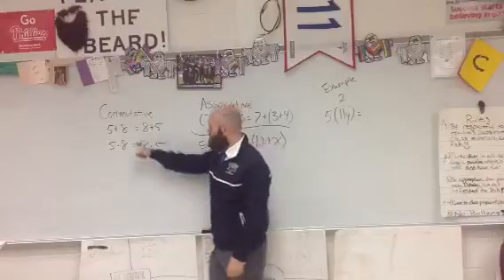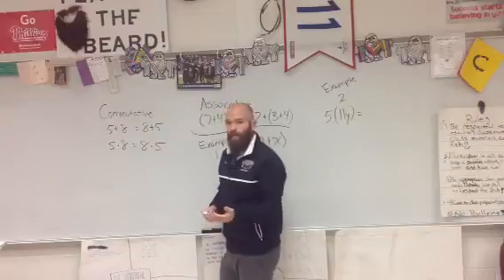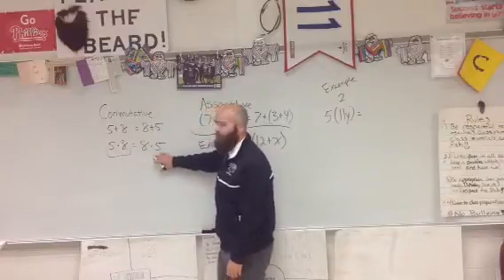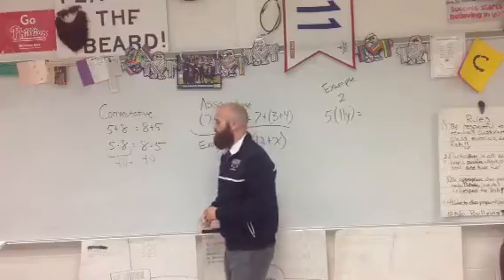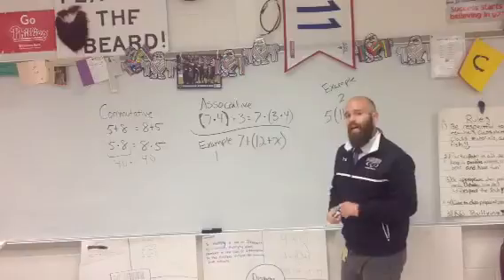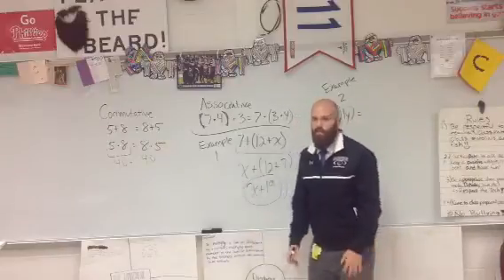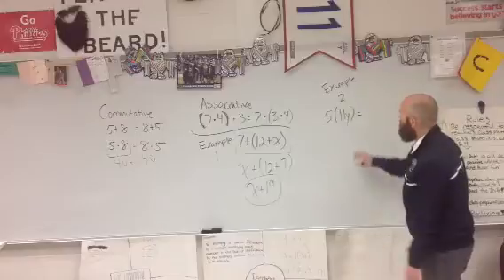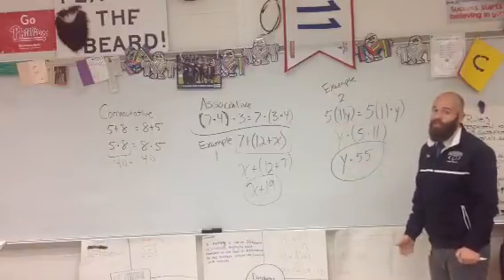Commutative and Associative Property